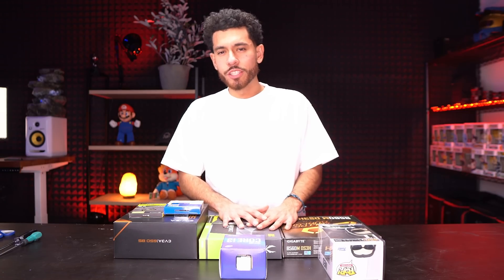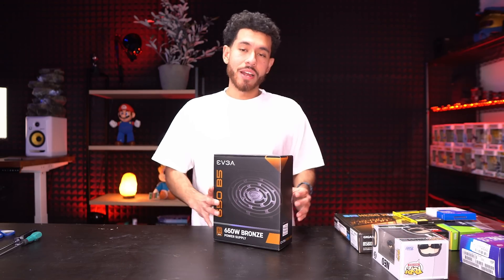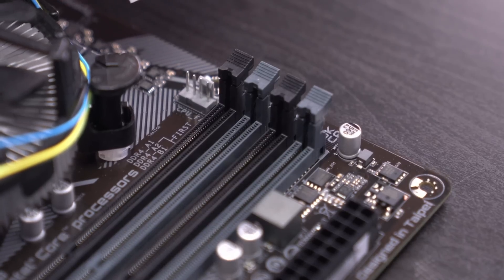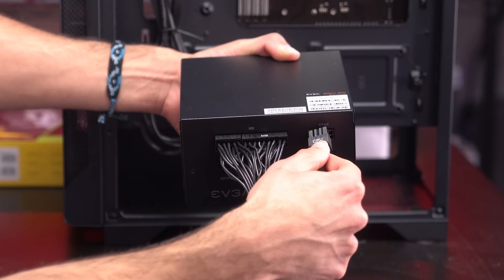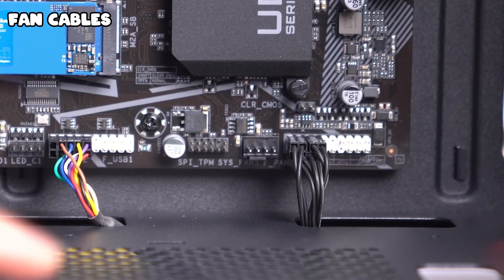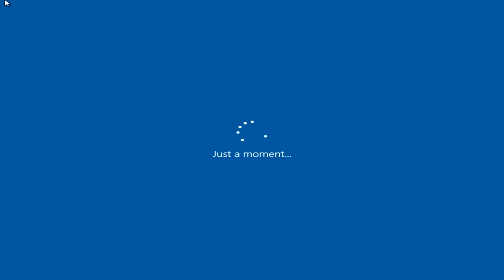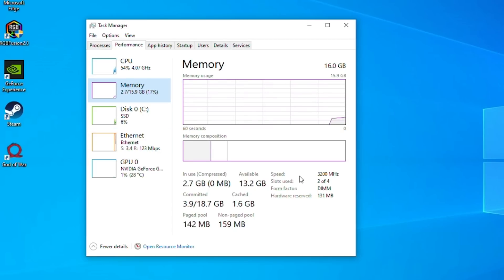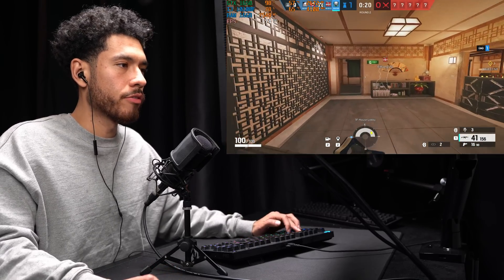$600 Gaming PC Build Guide - GTX 1650 i3 10100F (w/ Benchmarks)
How to Build a Nvidia GeForce GTX 1650 & Intel Core i3 10100F Budget Gaming PC Full Guide
Games tested God of War, Rainbow Six Siege, CS:GO & more with Benchmarks/Gameplay!
Best GTX 1650 Budget Gaming PC Build Guide for 2022 PC Gaming! (PRICE UPDATE BELOW)

Step by step guide on how to build a Gaming PC & installation of all drivers/Windows.

ZOTAC GAMING GeForce GTX 1650 OC 4GB Graphics Card
(USA Link)
A GTX 1650 can now be had for $199 - Several Models (UPDATE MAY 2022)

Intel Core i3 10100F Processor BX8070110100F
(USA Link)

GIGABYTE B560M DS3H Micro-ATX Motherboard
(USA Link)
WI-FI Version
(USA Link)

Corsair Vengeance LPX 16GB DDR4 RAM 3200
(USA Link)

EVGA 650 B5 80 Plus Bronze Power Supply
(USA Link)

WD Blue SN570 500GB M.2 SSD
(USA Link)

2 way Fan Splitter
(USA Link)

Fan Extension Cable
(USA Link)

Thermaltake S100 Micro-ATX Computer Case
(USA Link)
Total:
(UPDATE JULY 2022) $632USD

Other Parts:
CRATER RGB LED Strip 12V 4-Pin RGB Kit
(USA Link)

Funko Pop - The Matrix Neo
(USA Link)

ARCTIC P12 Fan 120mm
(USA Link)

GAMES TESTED in 1920x1080 Resolution:

 God of War- Custom Settings 1080p (In Video)
 CS:GO - Custom Settings 1080p
 Rainbow Six Siege R6S - Custom Settings 1080p

This video is a full guide on how to build a gaming PC step by step & Everything else you need to know!